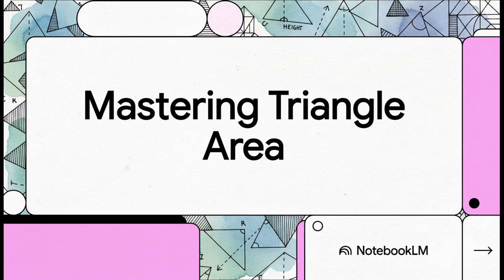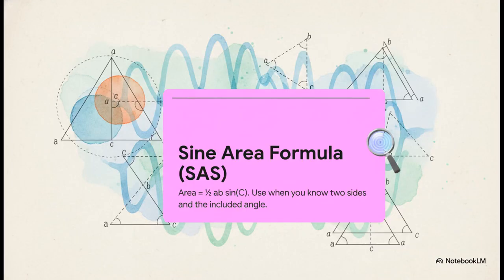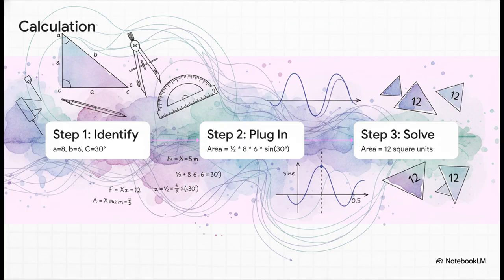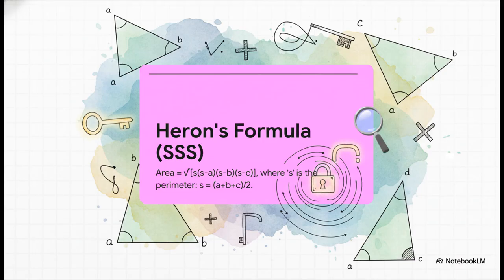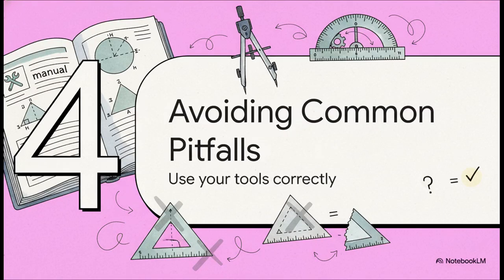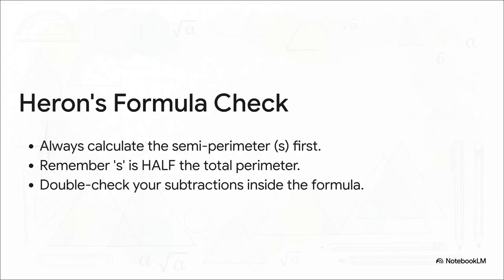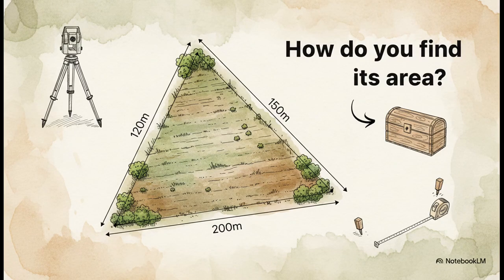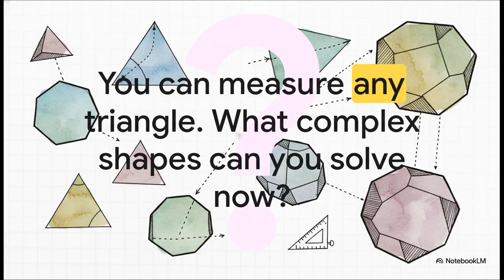Precalculus 12.4: Area of Oblique Triangles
Area of Oblique Triangles — Precalculus Study Guide (Section 12.4)

This video provides an educational overview of Area of Oblique Triangles, covering the key concepts, formulas, and worked examples from our Precalculus course.